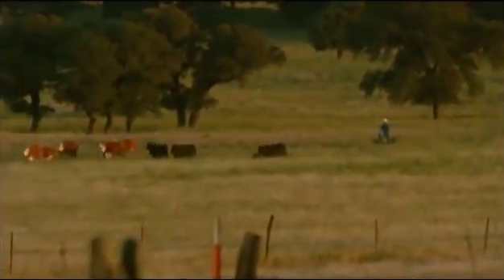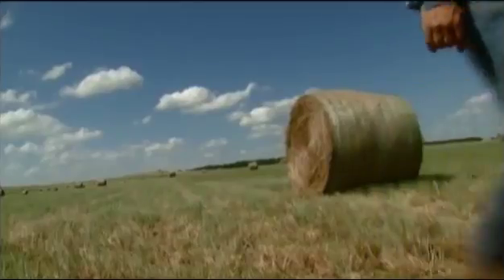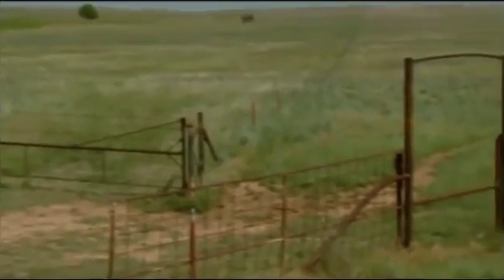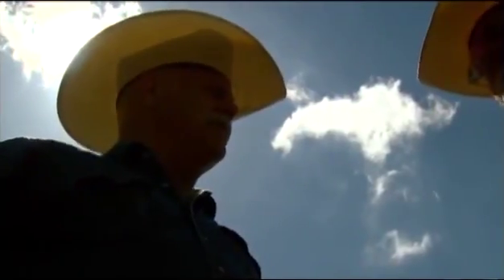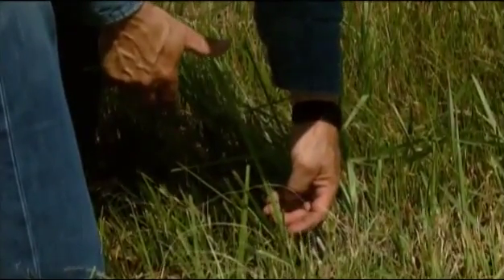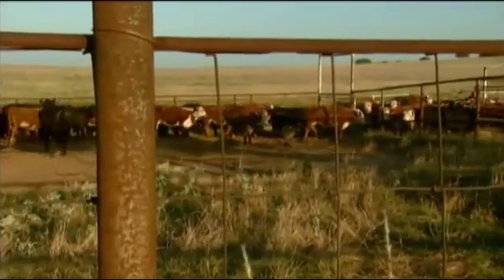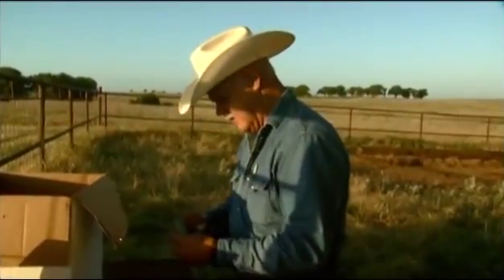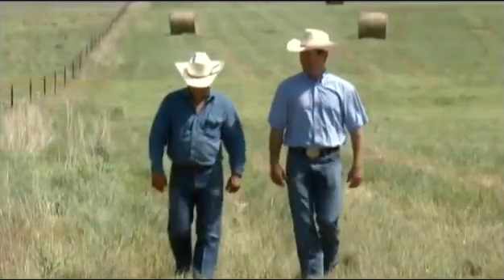Rx for Rangeland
JA Ranch owner Rooter Brite takes pride in restoring overworked, often abused, crop and rangeland. He starts by getting the weeds, and the cattle, off the land to allow the ground to rest.